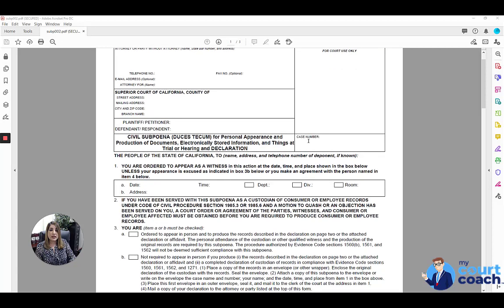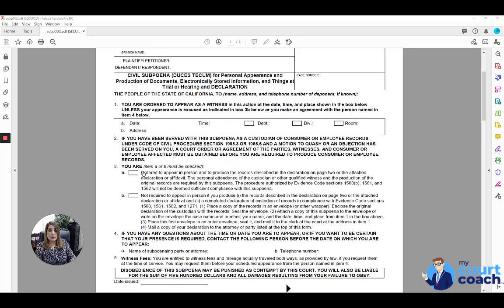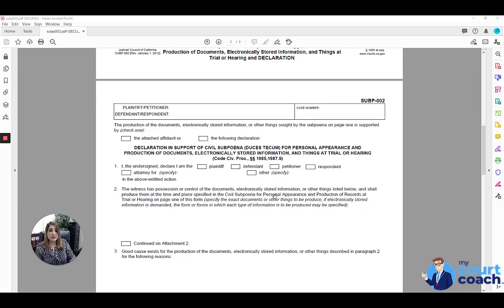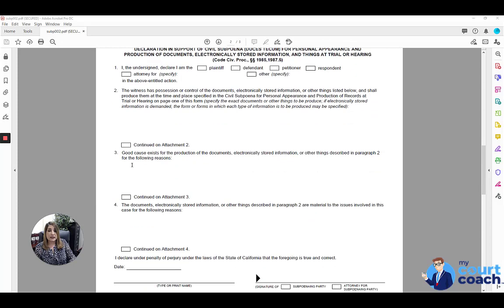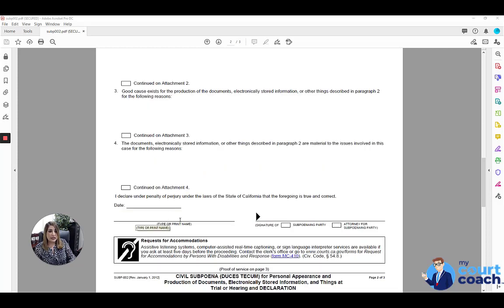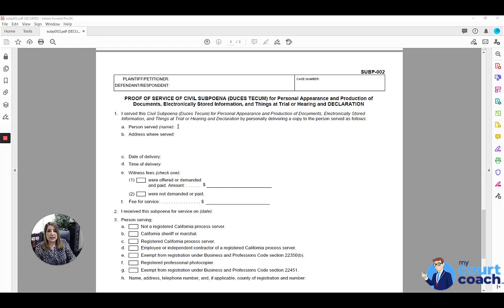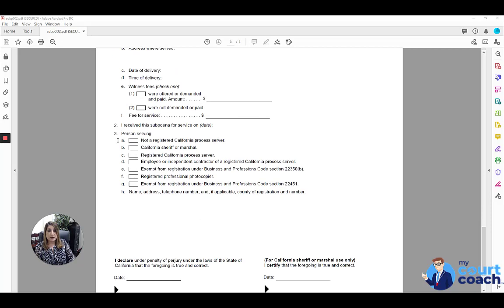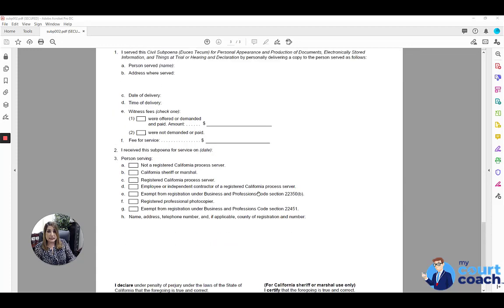Make a Witness Bring Documents to a Court Hearing or Trial (Form SUBP-002)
If you want a witness to come to court with certain documents, so that you can either present the documents or ask the witness questions about the documents while on the witness stand, you need to send the witness a Civil Subpoena for Personal Appearance and Production of Documents form.  You'll use this when you have a hearing or trial scheduled where witness testimony will be given.

Good luck!